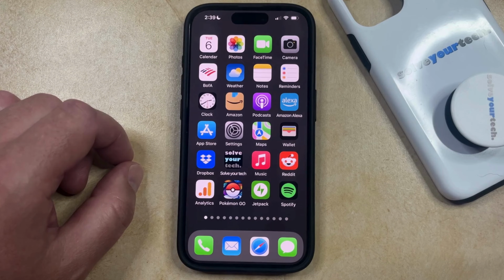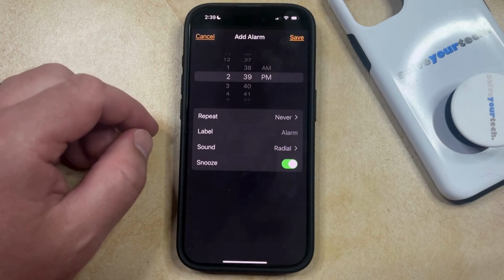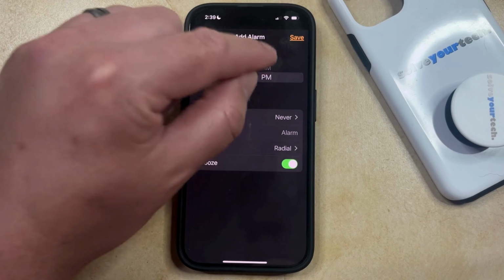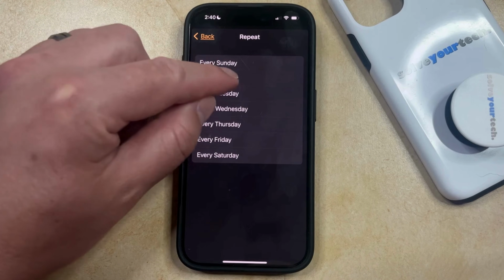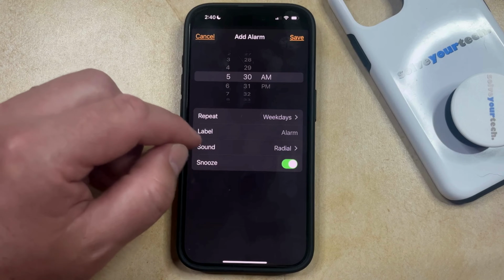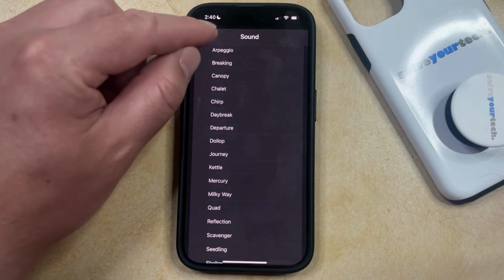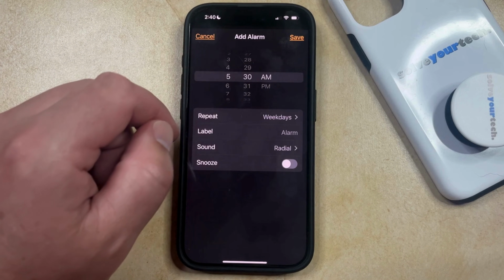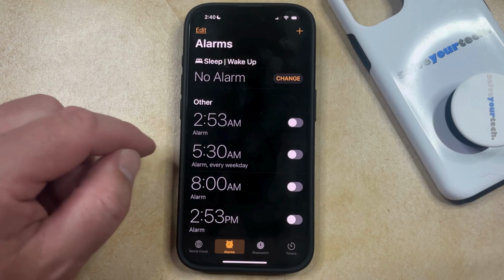How to Set Alarm on iPhone 15 Pro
This video will show you how to set an alarm on iPhone 15 Pro. Once you complete this tutorial, you will know how to use the alarm feature in the Clock app.

You can set an iPhone 15 Pro alarm with the following steps:

1. Open the Clock app.
2. Select the Alarms tab.
3. Tap the + button at the top-right of the screen.
4. Choose the settings.
5. Tap Save.

Note that you can always come back and change an alarm by returning to the Alarms tab, selecting the alarm, and then adjusting the settings.

00:00 Introduction
00:14 How to Set Alarm on iPhone 15 Pro
01:54 Outro

Related Questions and Issues This Video Can Help With:

- How to Set Alarm on iPhone 15 Mini
- How to Set Alarm on iPhone 15 Plus
- How to Set Alarm on iPhone 15 Pro Max